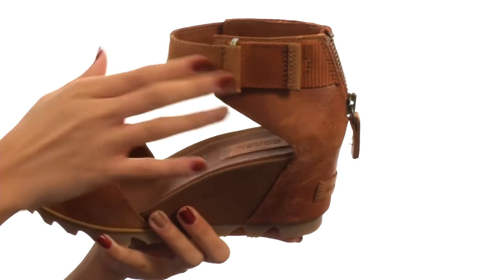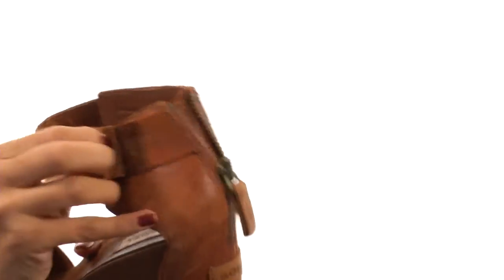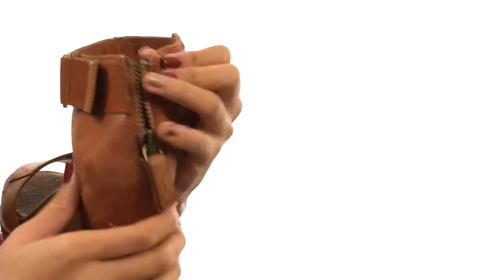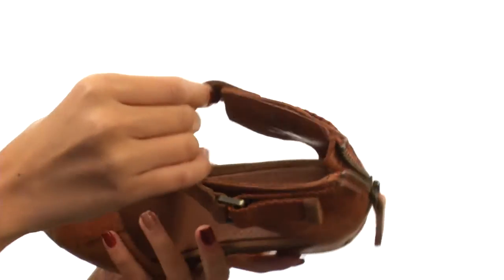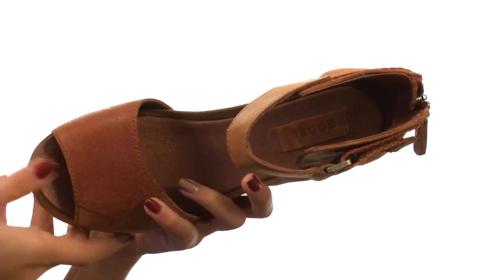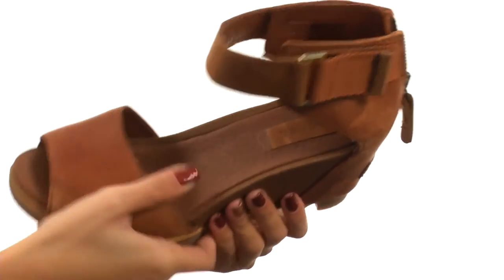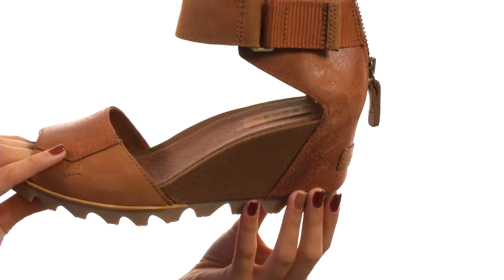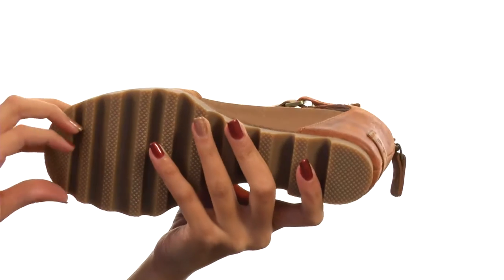SOREL Joanie Sandal SKU:8803866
Every day will feel like summer vacation with the lightweight and sleek style of the Joanie Sandal by SOREL®!
Leather and suede upper.
Adjustable buckle at ankle.
Peep toe.
Pigskin lining offers excellent next-to-skin comfort.
Cushioned pigskin leather footbed offers comfortable underfoot support.
Molded BPU-PU midsole and wedge provides added shock absorption.
Molded rubber outsole with pronounced lugs for added comfort.
Imported.